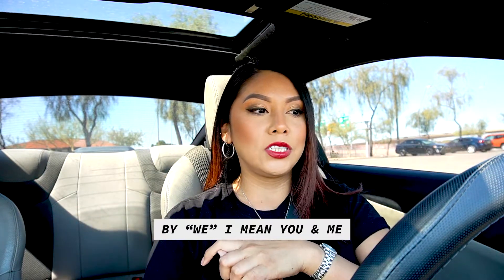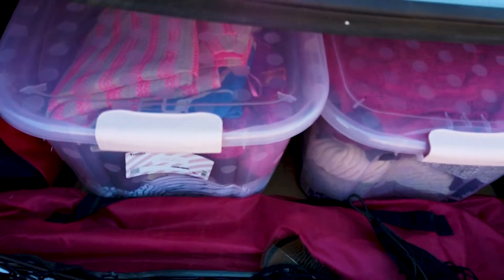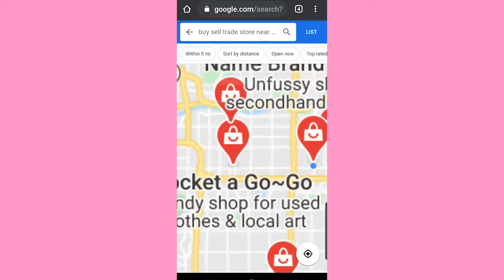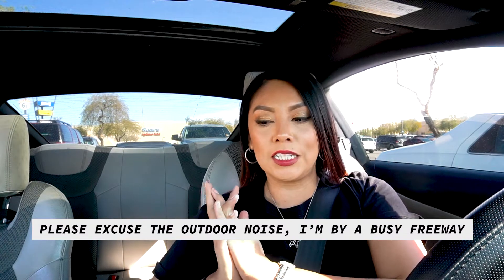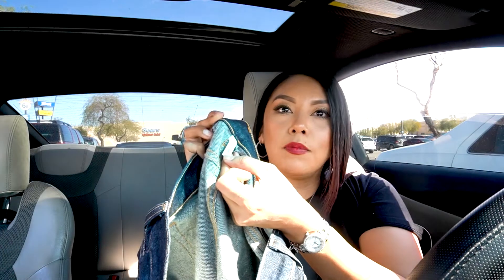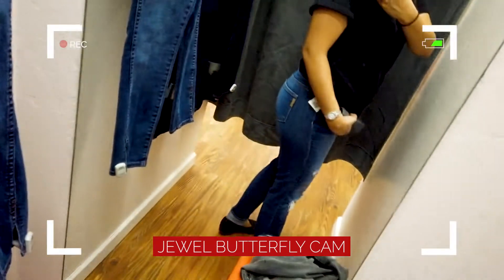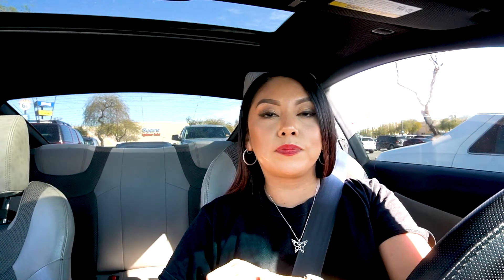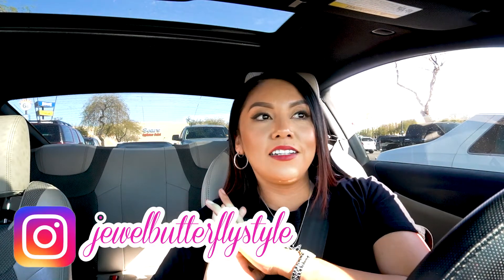Getting Rid of My Inventory - Trying Buy, Sell, Trade Stores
🎞 VIDEOS MENTIONED